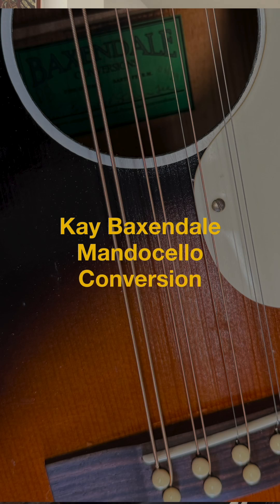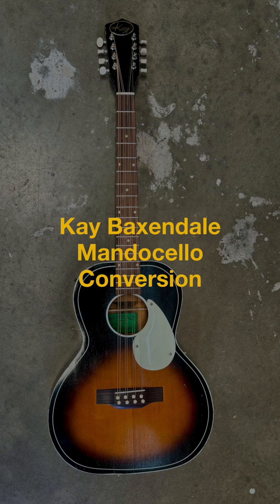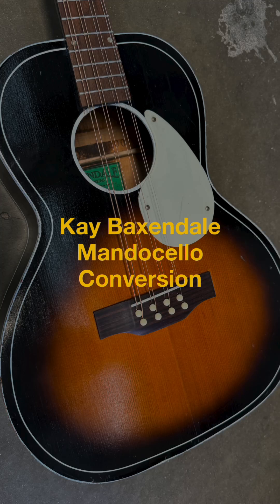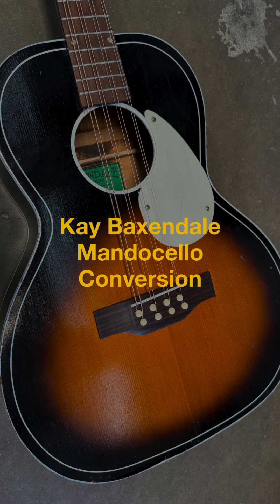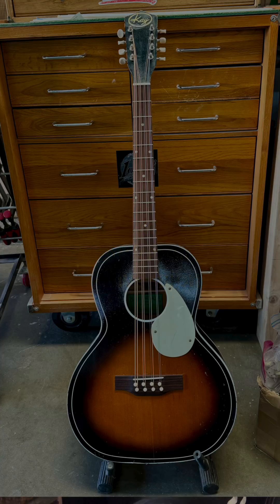Baxendale Conversions Mandocello Conversion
Freshly completed and available Kay K3500 mandocello conversions.  Fully rebuilt, X brace converted and converted from a six string to a mandocello by Baxendale Converions!  K+K pickup option.  Available now!